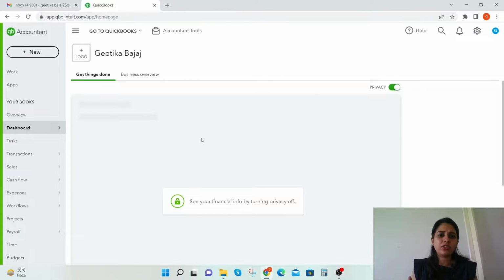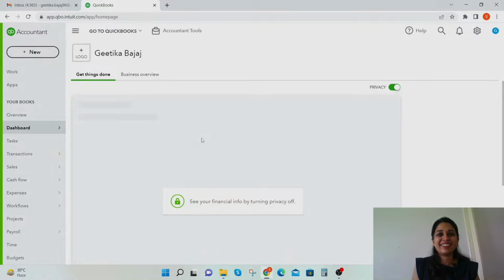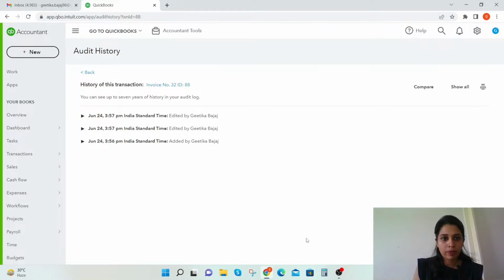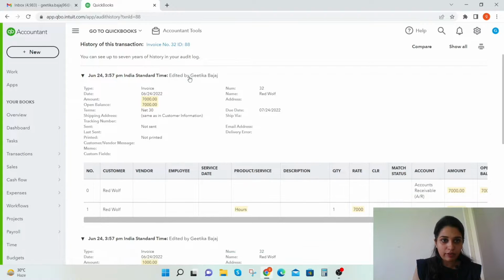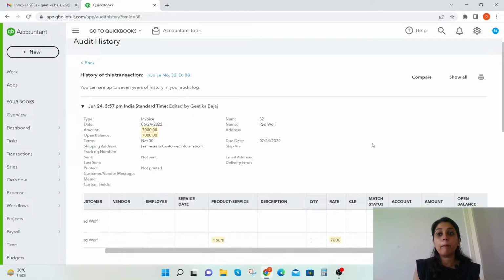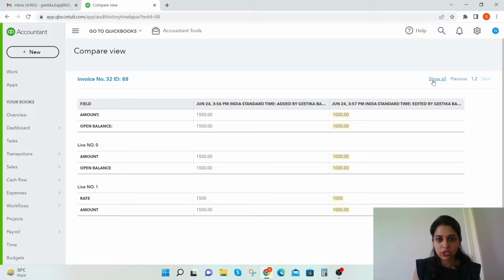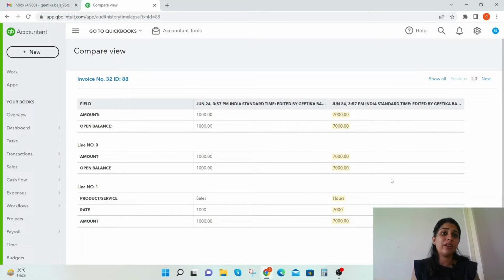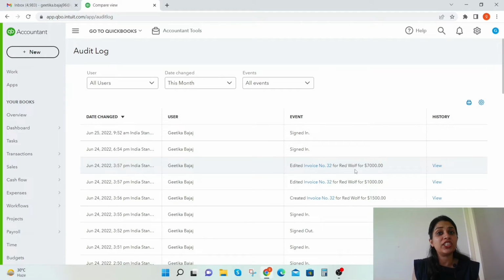Quickbooks Online : Audit History/Audit Log | QBO Tips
Audit History section in Quickbooks Online 2022.
Let me know how do you find it in the comments section below!

My Video Recording Tools :
1. Ring Light with Tripod
2. Boya Mic
3. HP Laptop